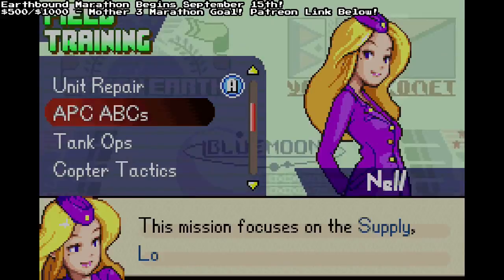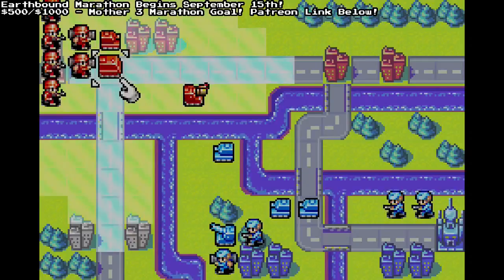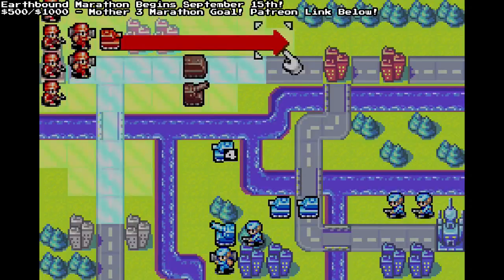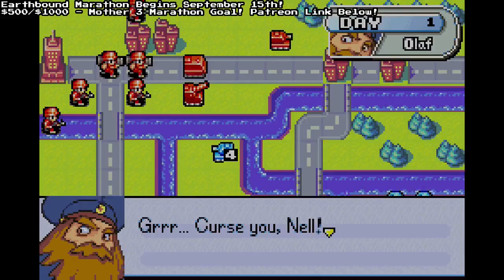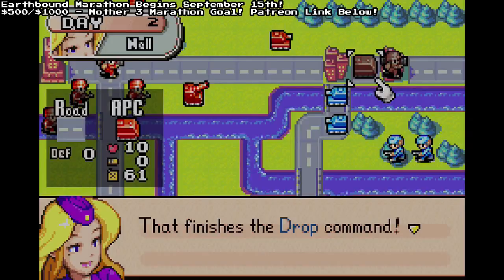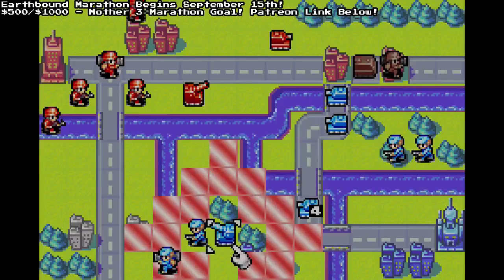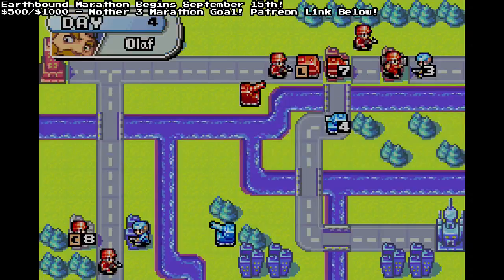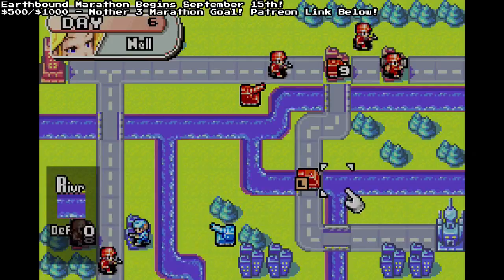Let's Play Advance Wars - APC ABCs - Field Training 5